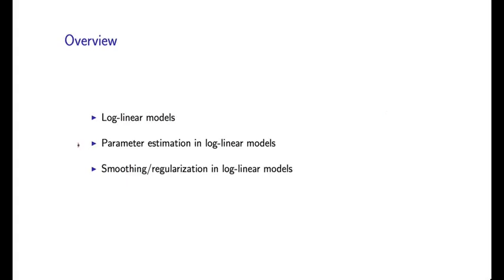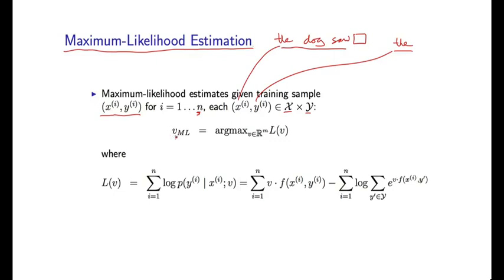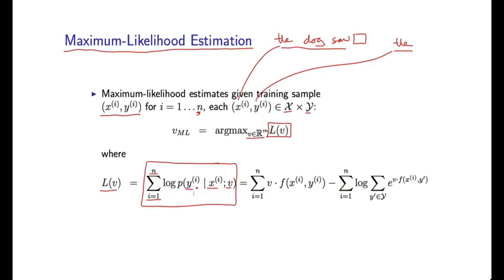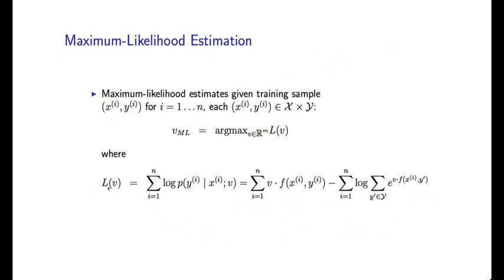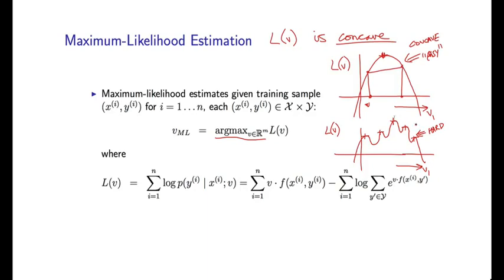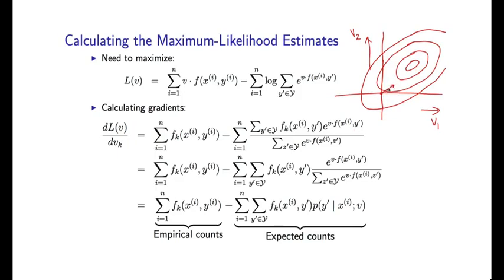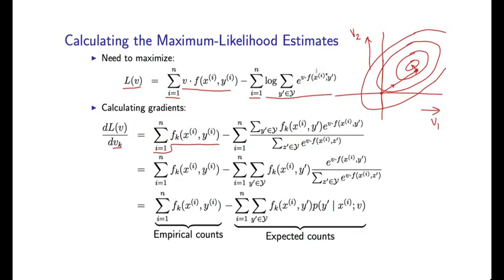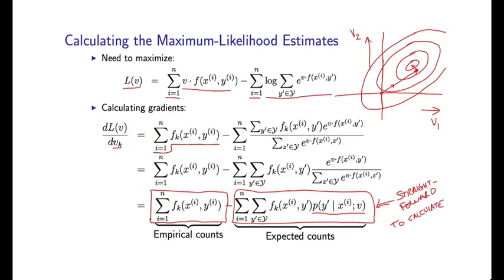14 - 7 Parameter Estimation in Log linear Models (Part 1)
Week 7 - Log-linear Models
14 - 7  Parameter Estimation in Log linear Models (Part 1)